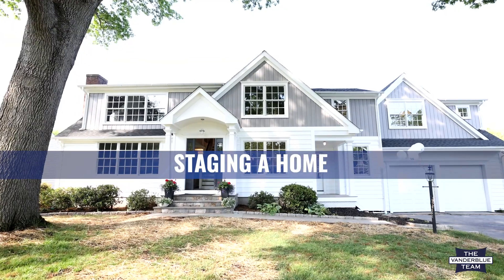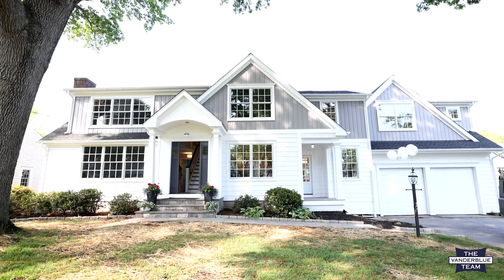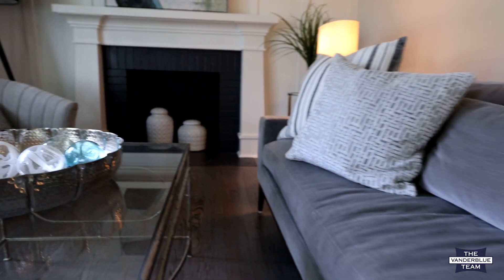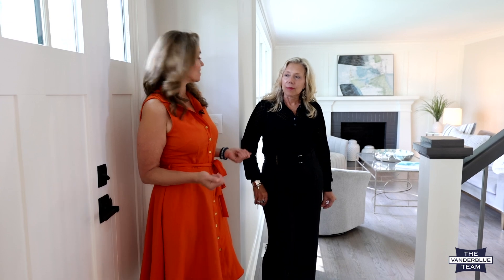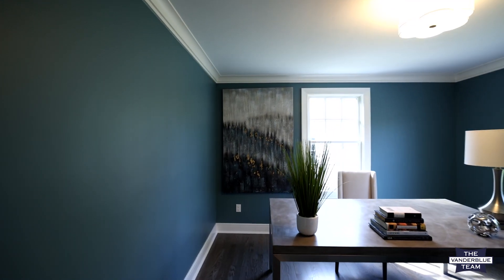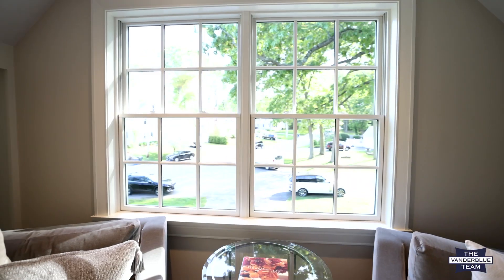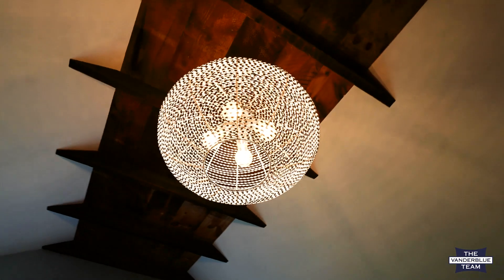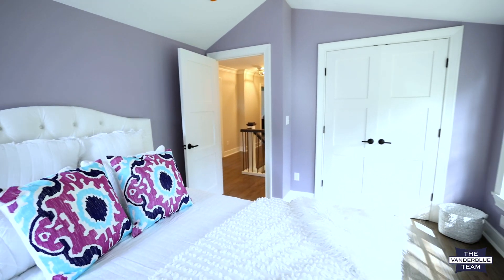The Final Touches: Staging and Styling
Making a home look perfect is more than just furniture placement...colors, finishing touches, lighting, fixtures, and so much more...the details make all the difference.